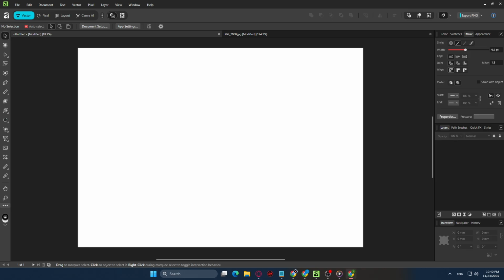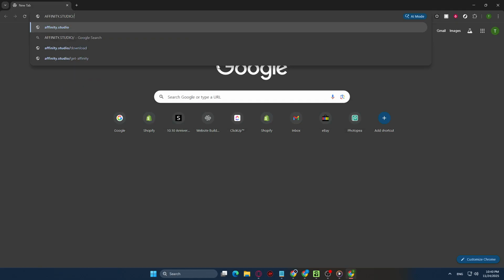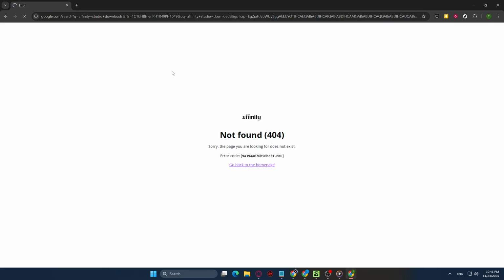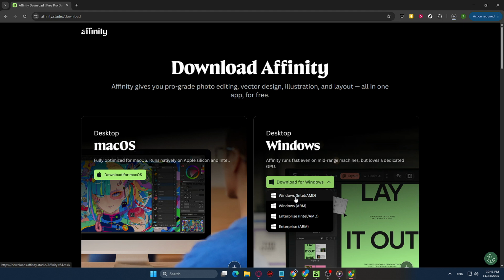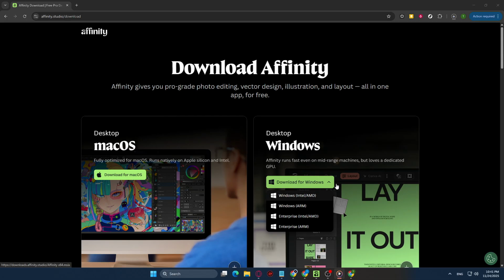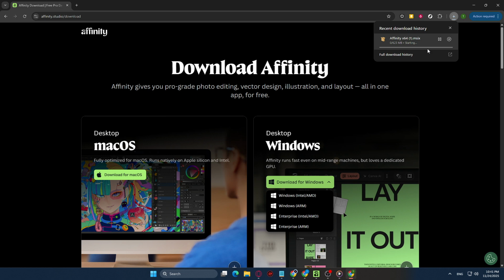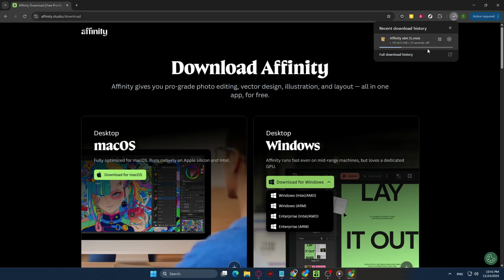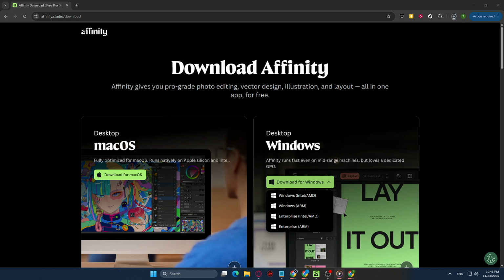How To Download And Install Affinity By Canva On Windows Pc Or Laptop [2026 Guide]